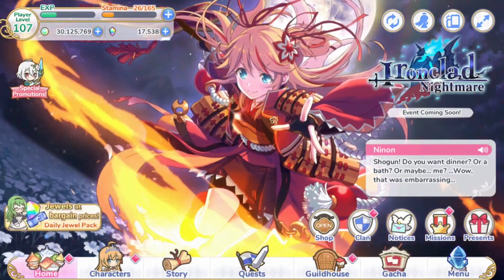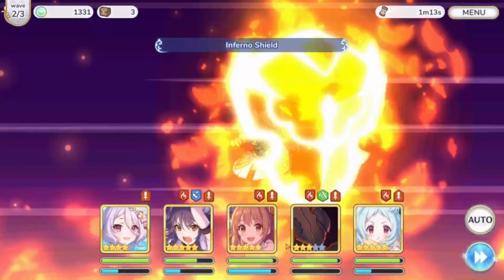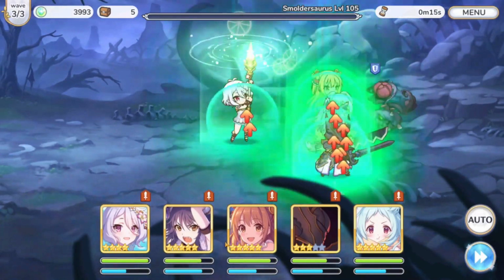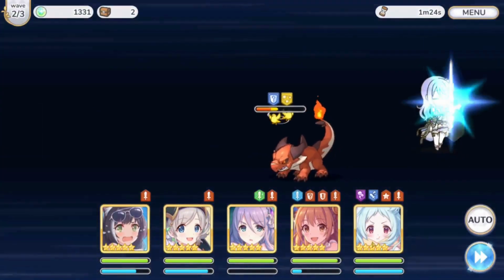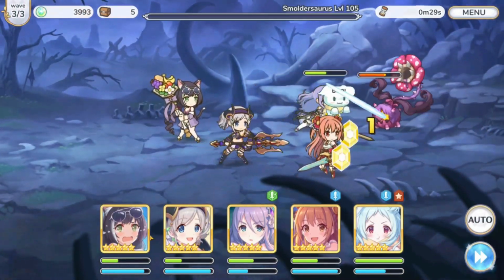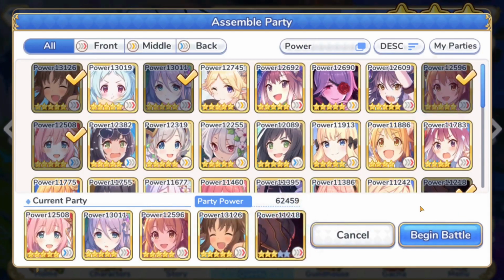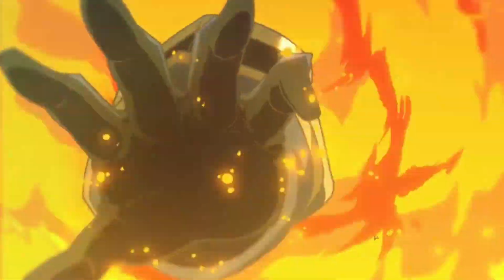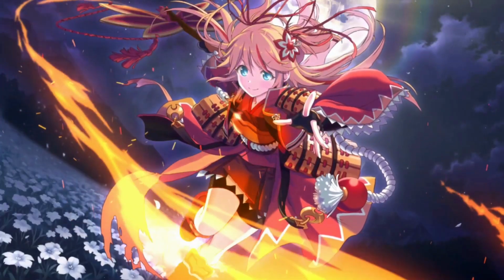14-3 HARD MODE GUIDE!! MULTIPLE DIFFERENT *EASY TEAMS* TO USE! (Princess Connect! Re:Dive)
Timestamps:
0:00 Intro
0:39 Jun + Makoto team
3:02 No Jun or Makoto team (Magic Team)
5:31 No Makoto team
8:37 Outro
All content produced by Exjino